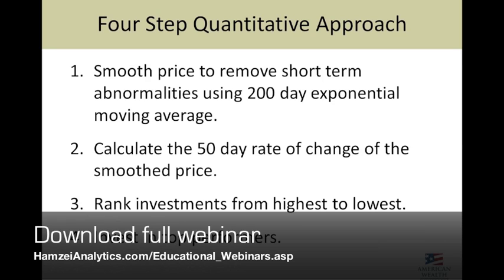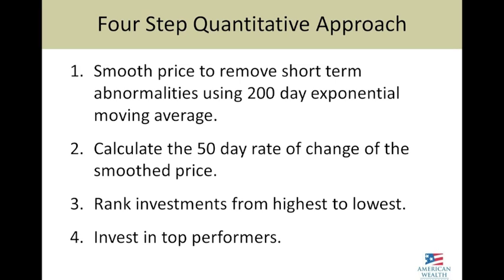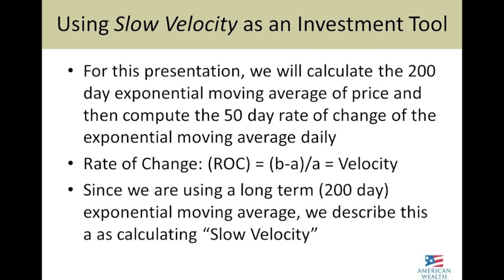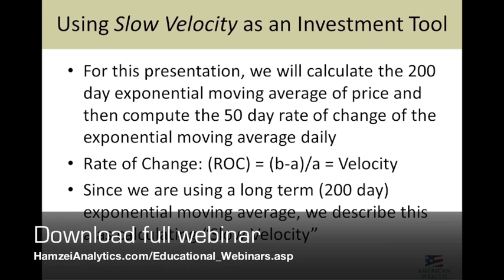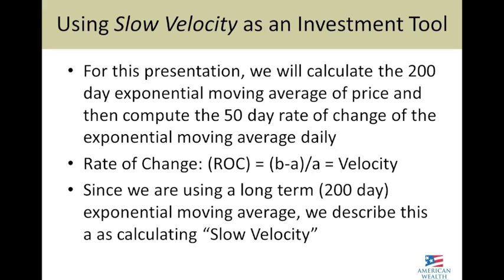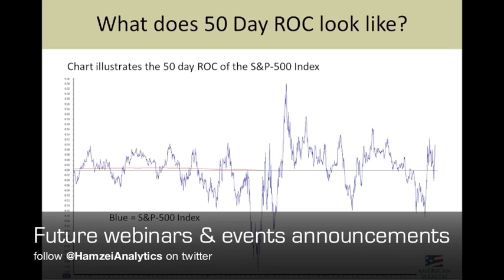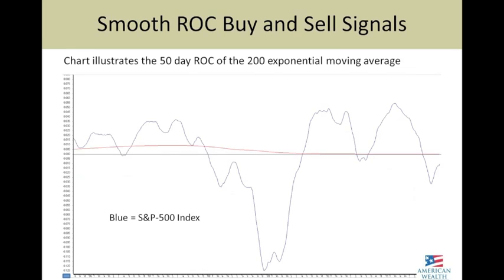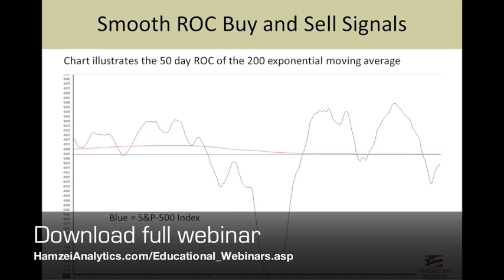Four Step Quantitative Investing Strategy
- Excerpt from the Tactical Investing Basics webinar with Laif Meidell, President at American Wealth Management.  Laif Meidell gives an example of how to develop your own quantitative approach in selecting and managing your investment portfolio.

DATE: Recorded December 13, 2011.  After Market Close